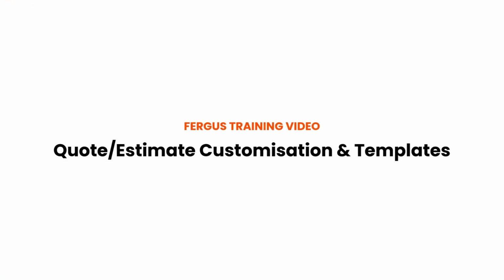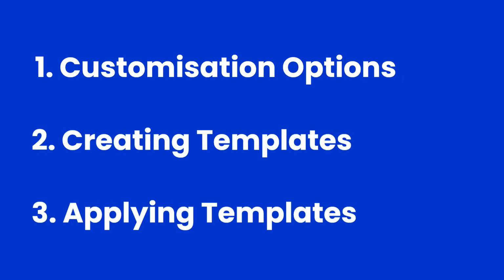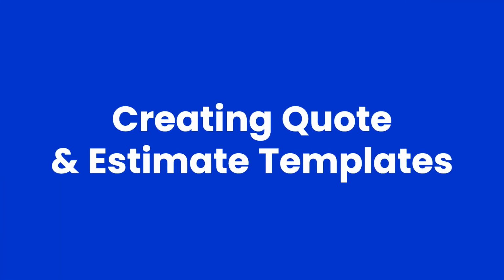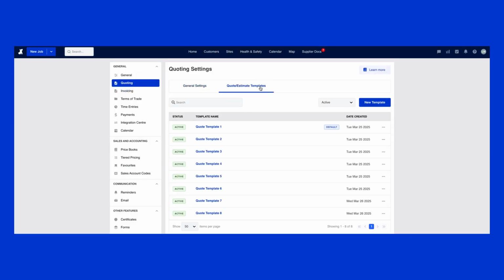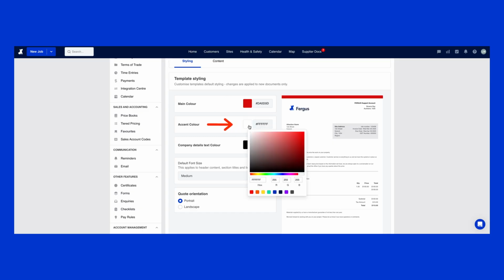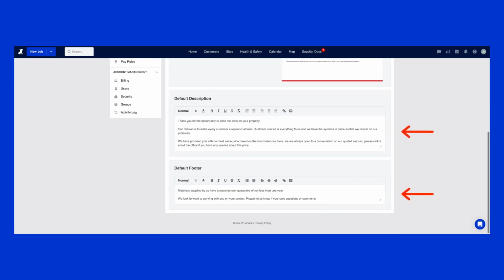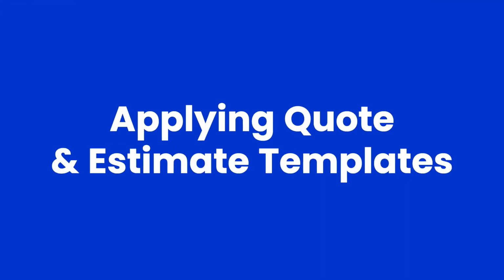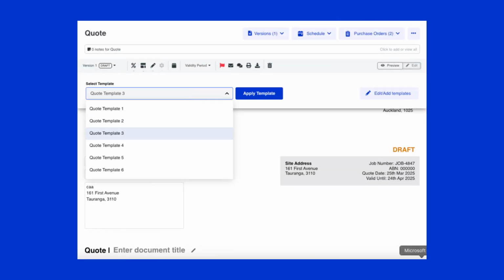How to Create & Customise Quote Templates in Fergus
Want your quotes and estimates to look sharp and on-brand?

Learn how to create professional quote and estimate templates in Fergus using our new customisation features. Tailor your documents to match your business style and impress your clients.